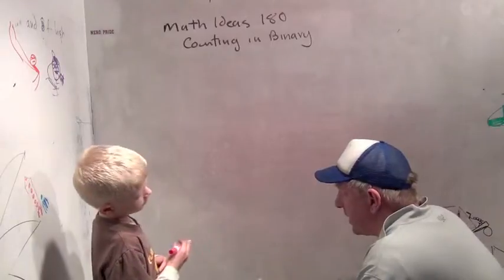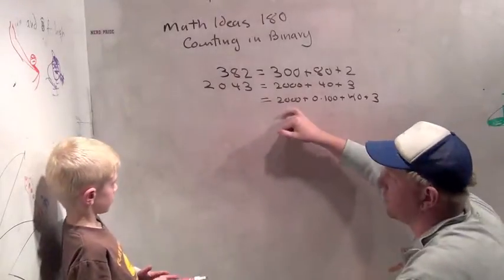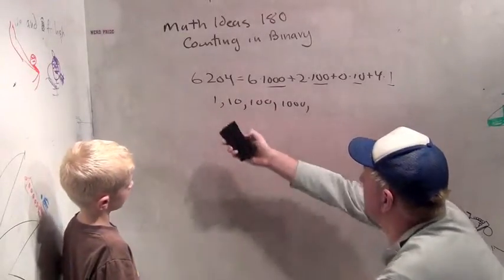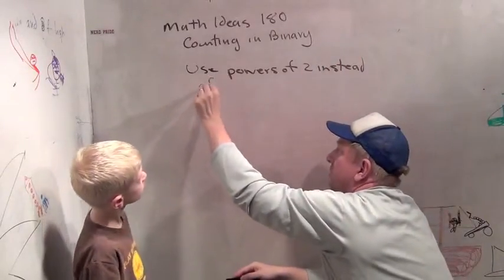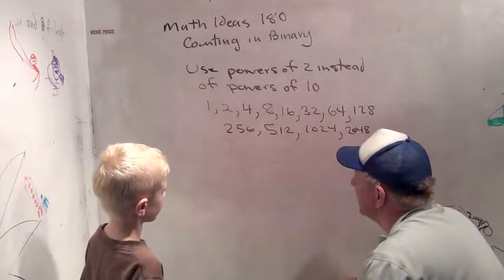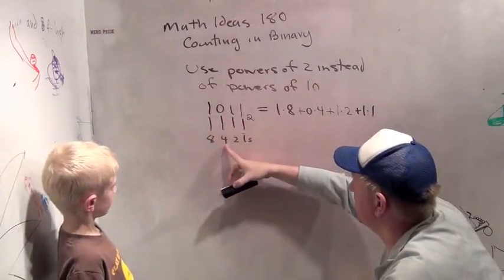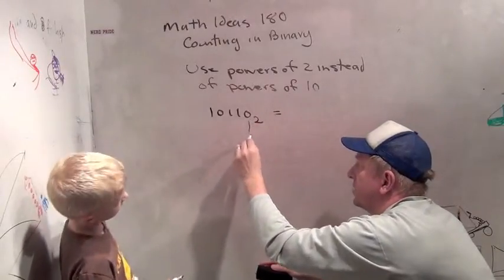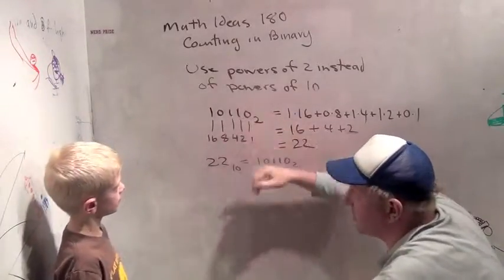MathIdeas180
This week we'll be doing a short introduction to binary numbers for young kids